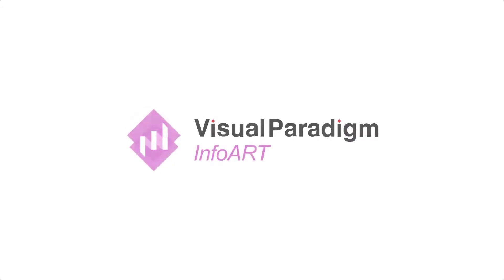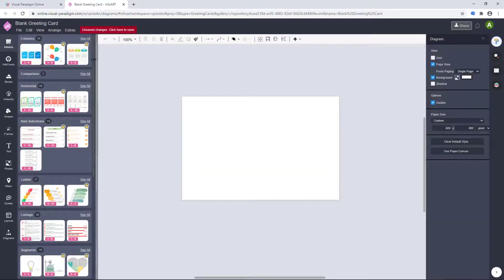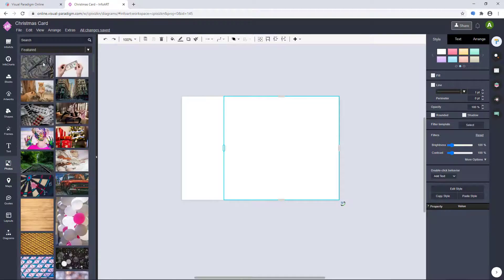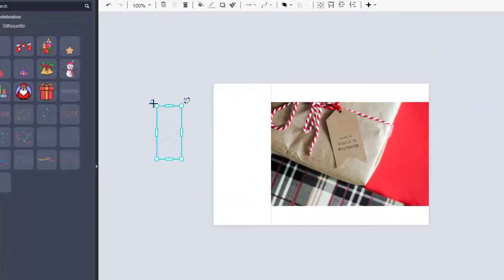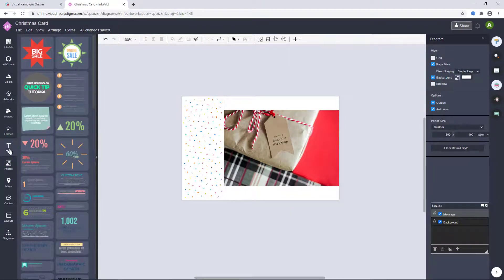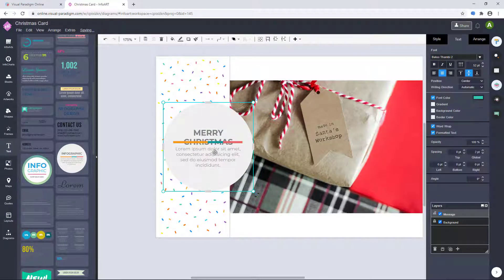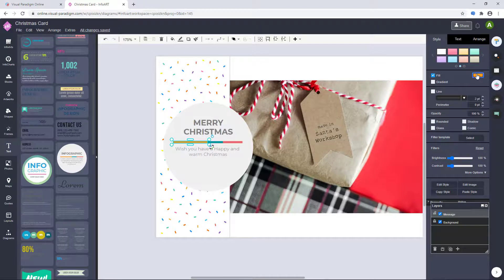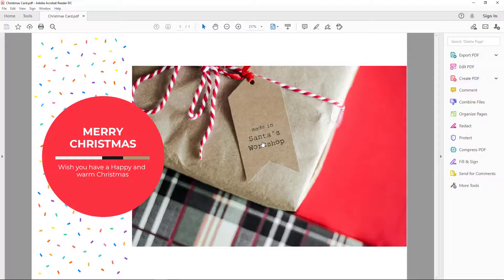Create Greeting Card in 3 Minutes | Greeting Card Design | Free Greeting Card Maker | VP InfoART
Visual Paradigm InfoART is an all-in-one online design platform for non-designers to create various artworks and printables. With VP InfoART you can create beautiful greeting cards in minutes, not in hours. More about VP InfoART can be found

Learn how to create a greeting card using VP InfoART
00:00 Start
00:29 Specify the layout of the greeting card
00:41 Add stock photo to compartment
00:50 Add built-in artwork to compartment as background
01:08 Organize design into layers
01:24 Add your greeting message with bundled text block and customize it
02:16 Outout greeting  card to PDF

You can play around the VP InfoART by clicking the link below, NO SIGNUP REQUIRED!